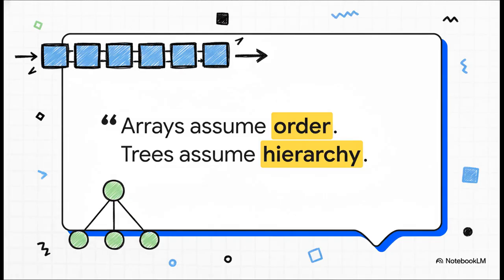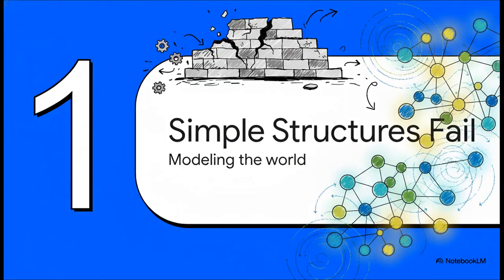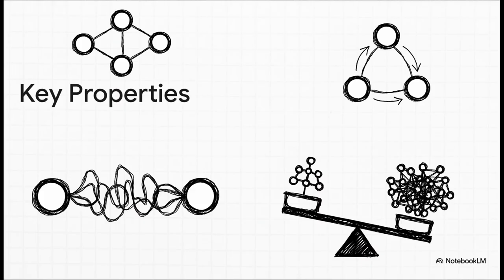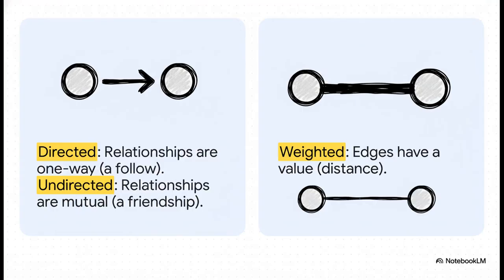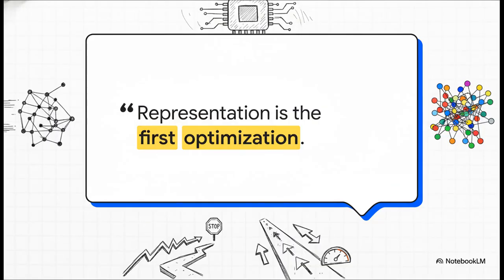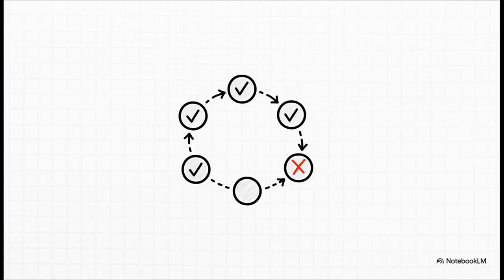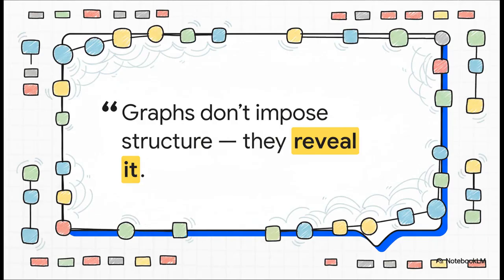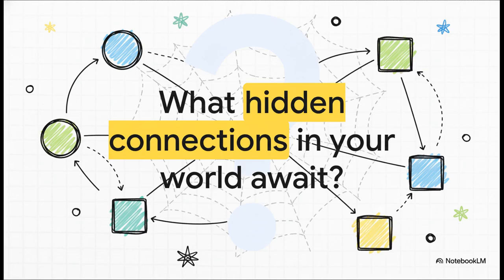🕸️Graphs: Modeling and Traversing Complex Systems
Graphs: Modeling and Traversing Complex Systems | EP 29

In a world where "everything can connect to everything else," traditional data structures like arrays and trees often fall short. While arrays assume order and trees assume hierarchy, real-world systems rarely behave so predictably. In this episode, we reframe graphs from being "the most complicated data structure" to the most expressive one.

A graph is more than just a collection of nodes (vertices) and edges (connections); it is a general-purpose model of relationships where connectivity defines meaning. Unlike trees, graphs do not require a single root, they allow for cycles, and they permit multiple paths between points. We explore why graphs are the backbone of modern systems, from social networks and road maps to recommendation engines and knowledge graphs.

In this video, we cover:
• The Power of Expressiveness: Why graphs describe systems rather than just collections.
• Graph Varieties: Understanding directed vs. undirected, weighted vs. unweighted, and dense vs. sparse graphs.
• The Engineering First Optimization: Choosing between an Adjacency Matrix (best for dense graphs and fast lookups) and an Adjacency List (memory efficient and traversal-friendly for sparse graphs).
• Traversal Techniques: How Depth-First Search (DFS) and Breadth-First Search (BFS) turn complex relationships into usable computation.
• Graphs vs. Trees: Why trees are "safe" but graphs are "powerful".

Timestamps:
• 0:00 – When Structure Breaks Down
• 0:50 – What a Graph Really Is
• 2:30 – Why Graphs Exist (Real-World Examples)
• 4:00 – Types of Graphs & Design Insights
• 5:30 – Representing Graphs (Matrix vs. List)
• 7:00 – Graph Traversal (DFS & BFS)
• 9:30 – Why Traversal is Hard (Cycles & Infinite Loops)
• 10:30 – Graphs vs. Trees
• 11:30 – Closing: Why Graphs Matter Most

Graphs don’t just impose structure—they reveal it. If you can model a problem as a graph, you can usually solve it.

Analogy: Think of a Tree like a Corporate Org Chart: there is a clear boss at the top, and everyone reports upward in a single, predictable line. A Graph, however, is like the Office Watercooler Rumor Mill: anyone can talk to anyone, stories can loop back to the person who started them, and there is no single person "in charge" of the flow. While the org chart is easier to read, the rumor mill more accurately represents how the office actually functions.